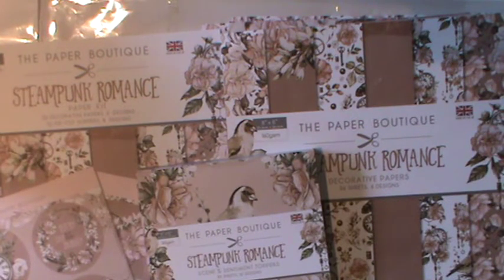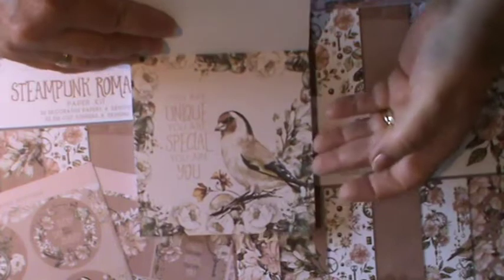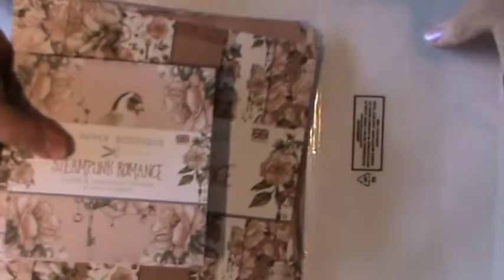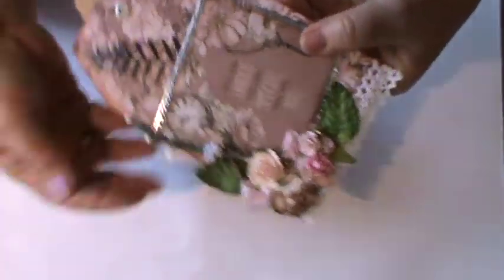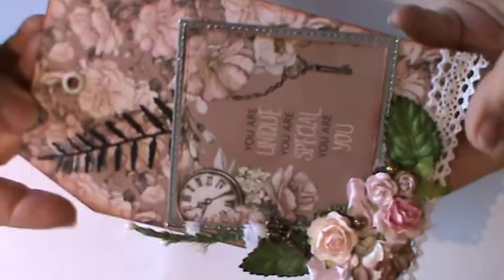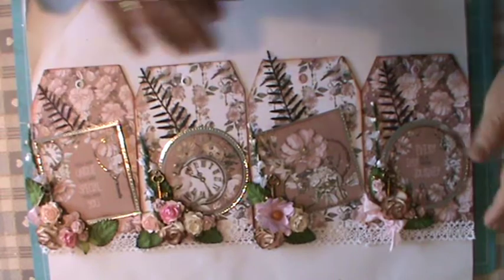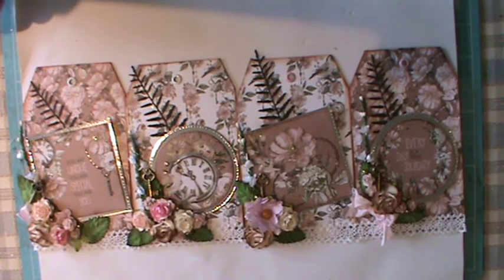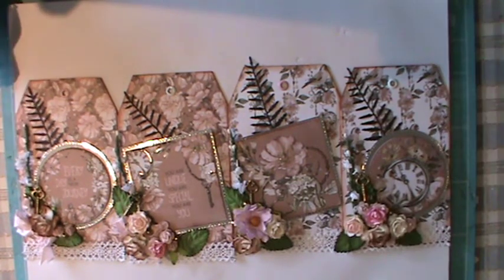Steampunk Romance Tags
Using Steam Punk Romance AGAIN  :) ...
I have made four tags ,
using card board boxes cut to size .

Then embellished using the DsP and ephemera . Mirror card and
wild orchid craft flowers